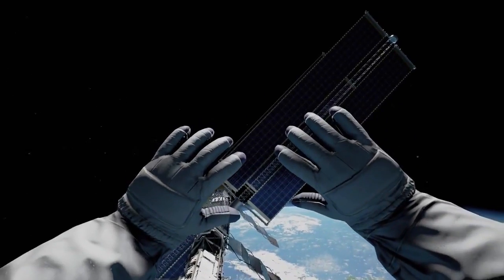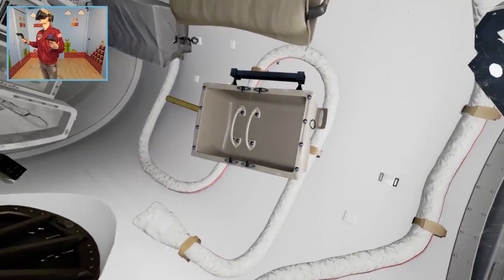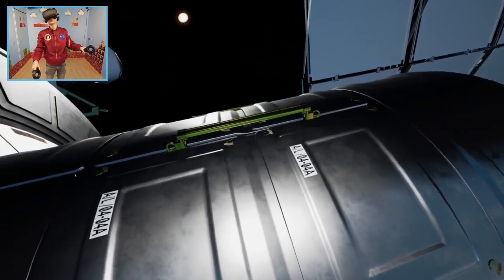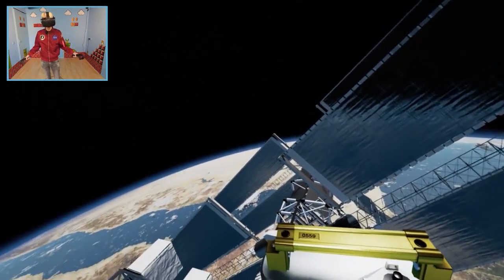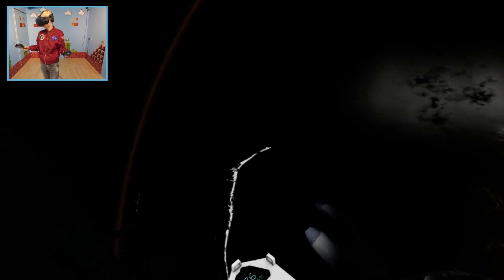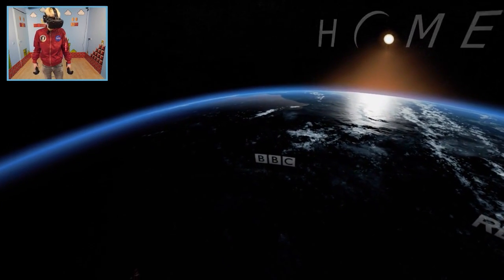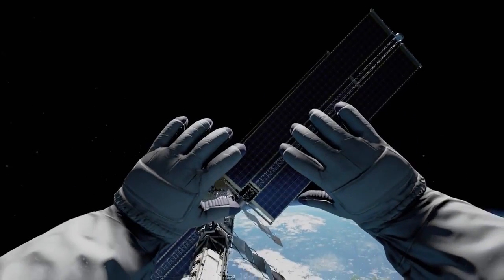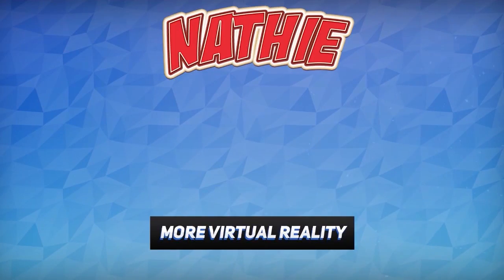HOUSTON, WE HAVE A PROBLEM! | BBC Home: A VR Spacewalk (HTC Vive Gameplay)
Become an Astronaut in Virtual Reality! Today we are going to check out Home, an action-packed VR experience  by the BBC that throws you into space 250 miles above Earth.

It’s an award-winning VR spacewalk inspired by NASA's training program and the astonishing adventures of its astronauts. BBC"s Home puts you at the center of the story, taking you on an emotional and personal journey while delivering beautiful, heart-stopping, and intense moments. You can explore the ISS with the Oculus Touch and the HTC Vive.

► Check this out on.

► Thumbnail and ISS Footage.

-CPU: Intel Core I7-6950X
-GPU: GeForce GTX 1080 Asus STRIX
-PSU: Corsair CX 1200i
-RAM: 32 GB DDR4
-Mob: X99 Deluxe 2
-Main SSD: Intel 750 Series 1,2 TB
-Case: Coolermaster Mastercase Maker 5

► About me